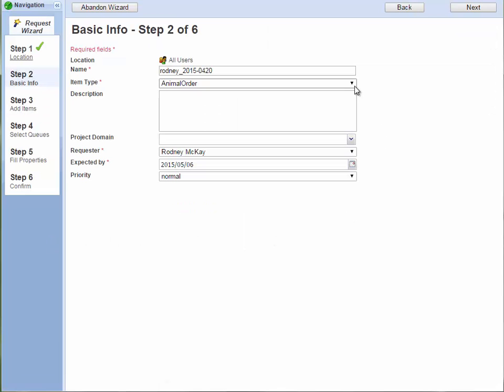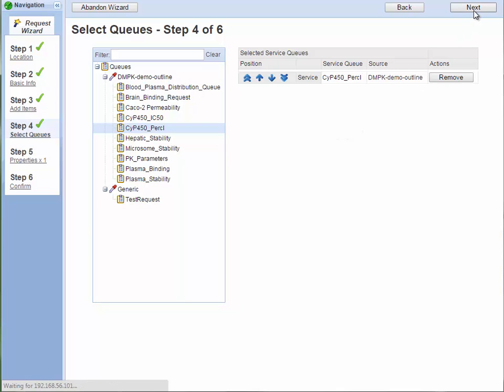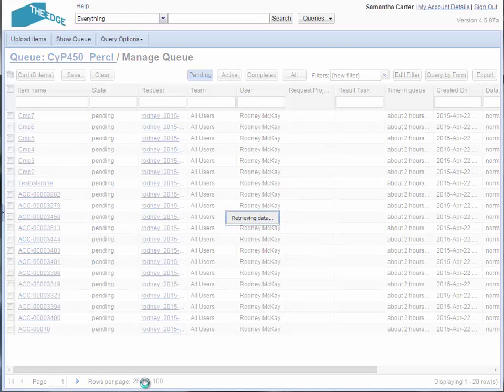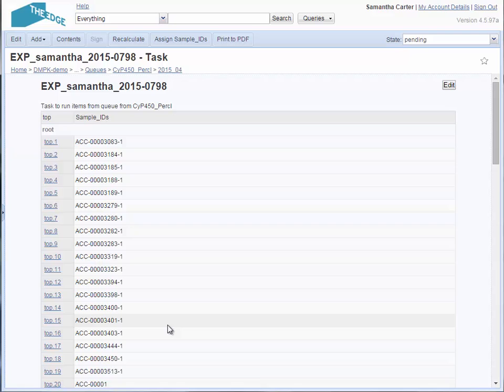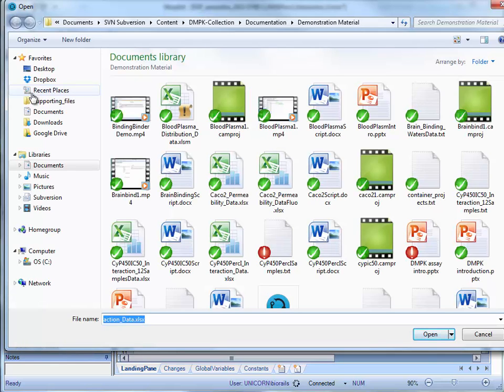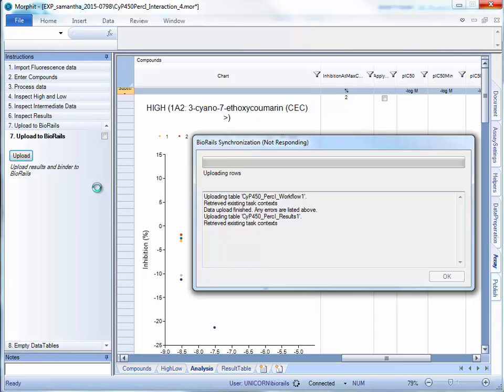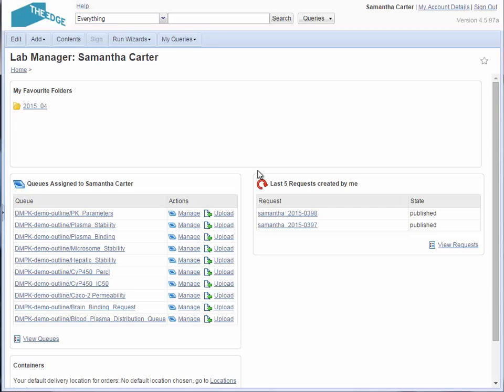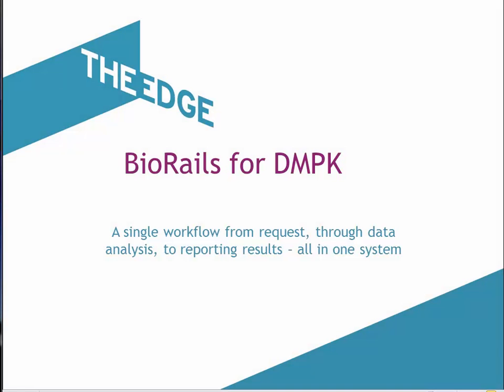CYP P450 Inhibition